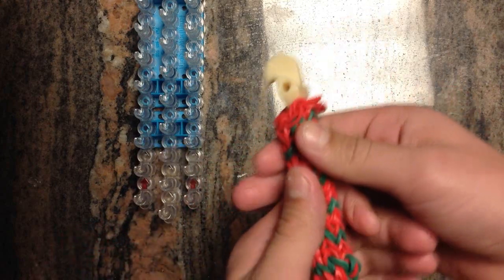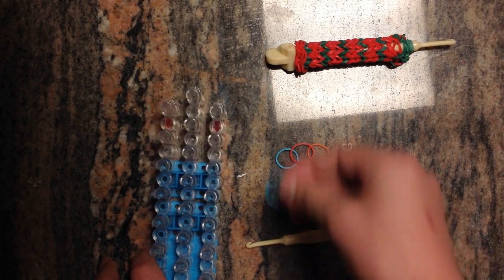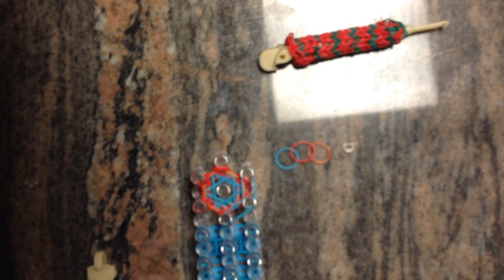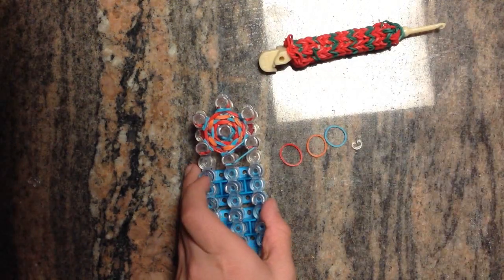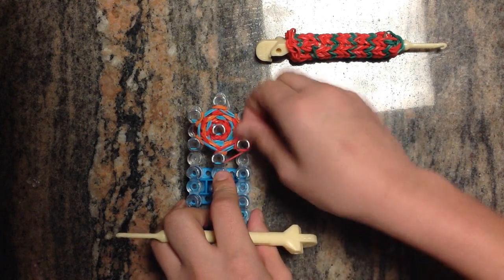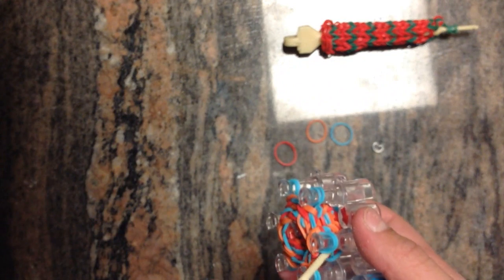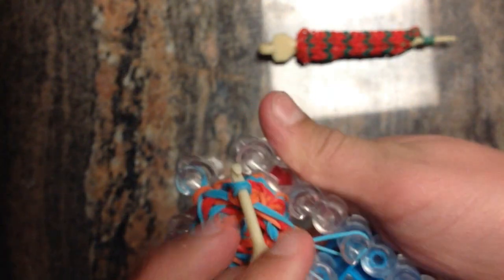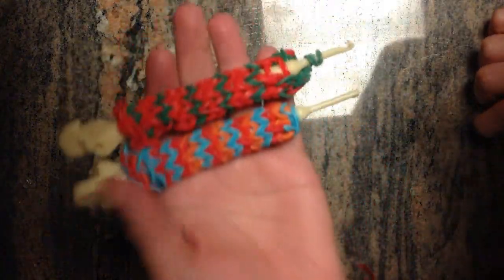*NEW!* How to Make A Rainbow Loom Hook/Pencil Grip!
In this video, I will be showing you how to make a new hook/pencil design that I created. You can put this on pencils, pens, and rainbow loom hooks.